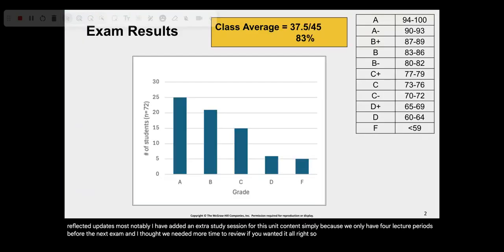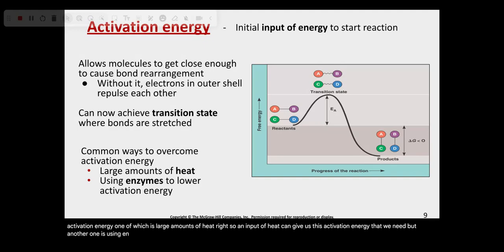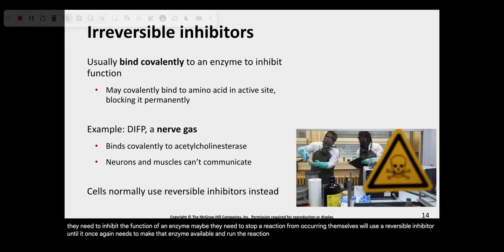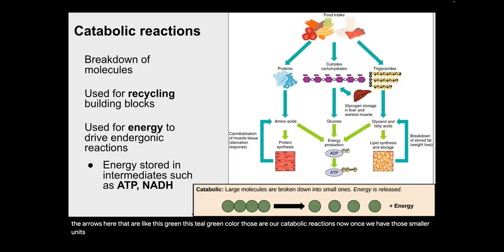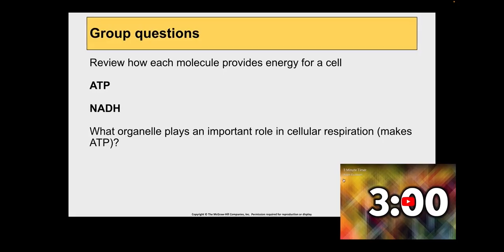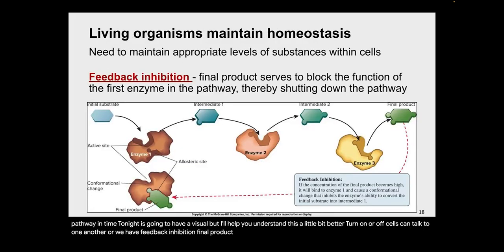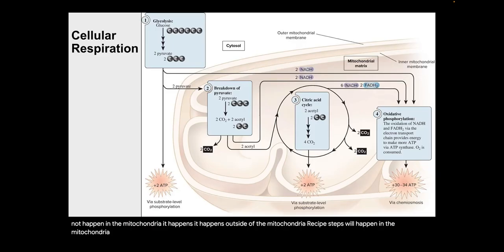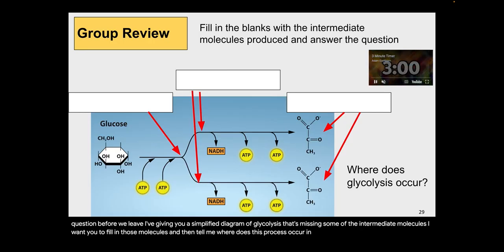Sept 30th - Enzymes and Cellular Respiration